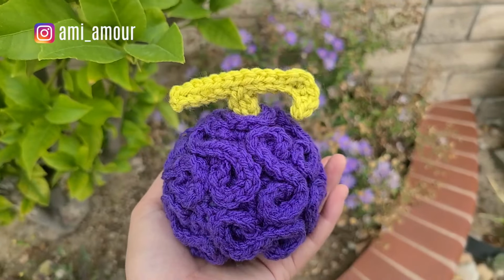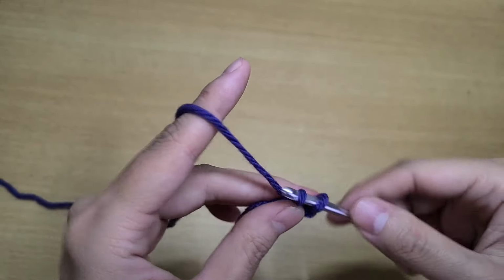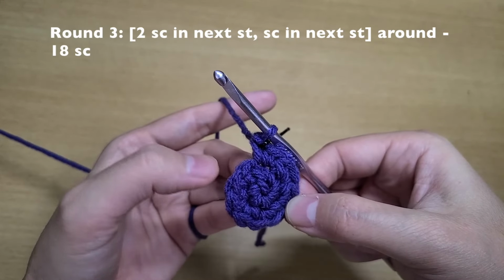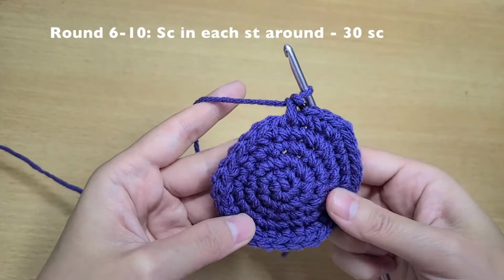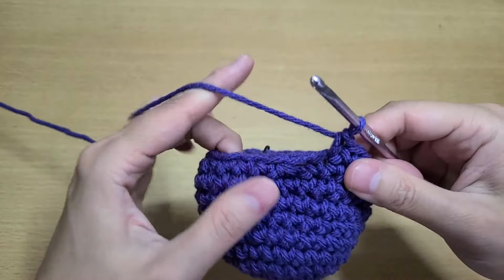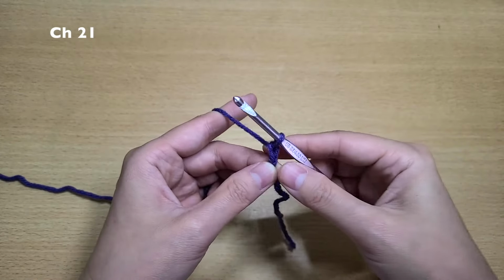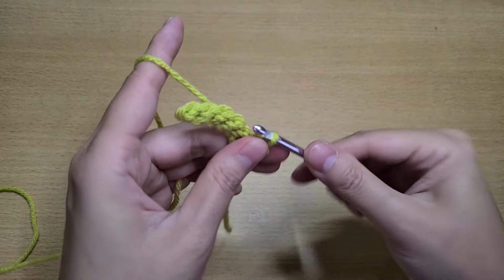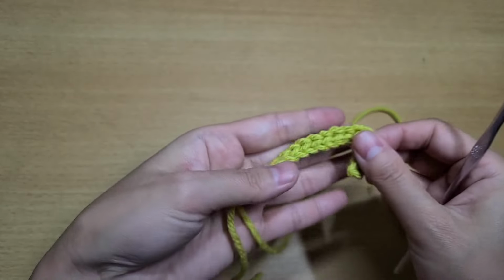Gomu Gomu no Mi Amigurumi | Crochet One Piece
Inspired from One Piece, here is a Gum-Gum Fruit amigurumi. Follow along in this easy crochet tutorial.  Beware eating this devil fruit as you gain stretchy powers, but lose your ability to swim!

Here are some other tutorials you may enjoy!

Be sure to tag me with your projects on Instagram @ami_amour

MATERIALS NEEDED:

-Impeccable Yarn by Loops & Threads
in the colors Eggplant and Grass

- 4.0mm crochet hook

- Polyfill Stuffing

- Yarn Needle

- Stitch Marker

- Scissors

BREAKDOWN

Intro - 0:00
Supplies - 0:53
Fruit Base - 1:25
S Curve - 10:02
Lower Stem - 11:34
Upper Stem - 13:19
Assembly - 15:43

MUSIC
Borderless - Aakash Gandhi
Outlaw's Farewell (part I) - Reed Mathis